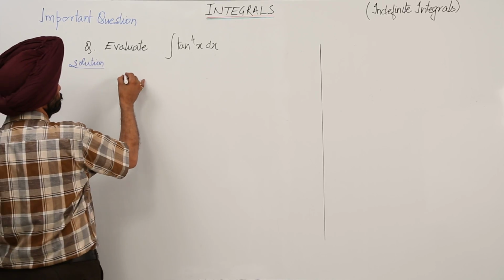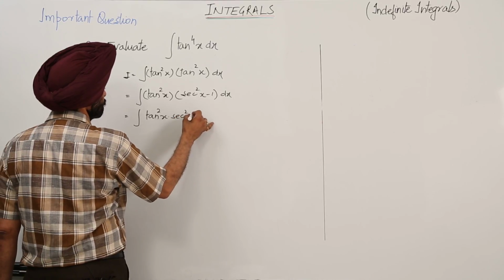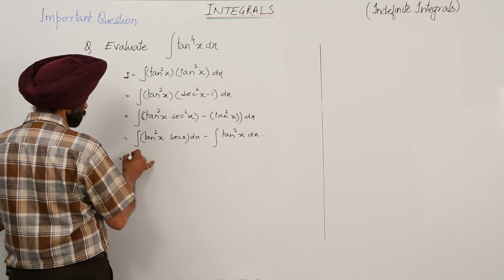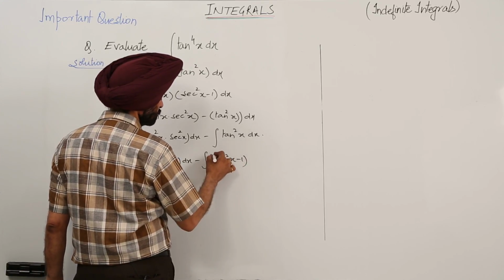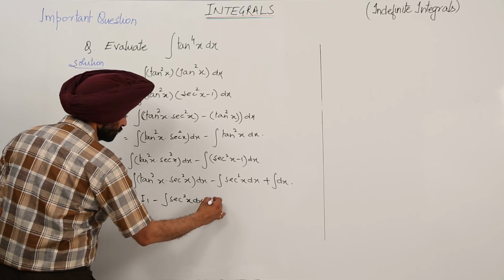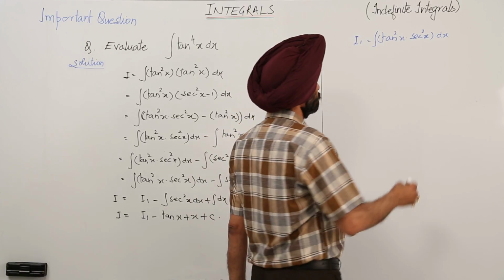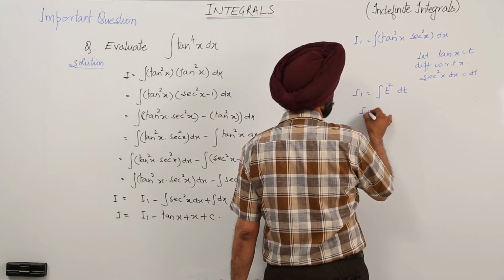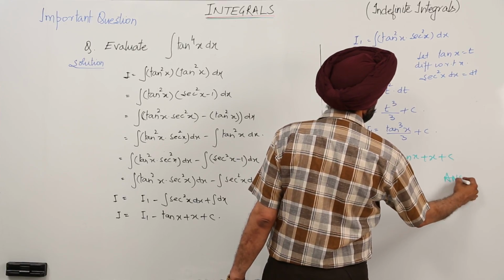Best Free CBSE I MATH 12 I Chapter 7 I Integration By Substitution I Imp Question Integration l L495